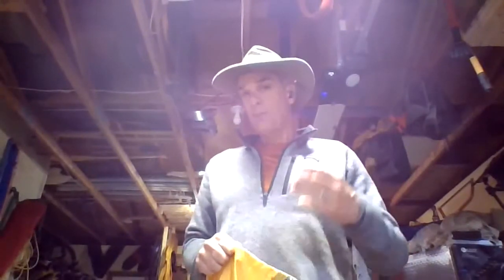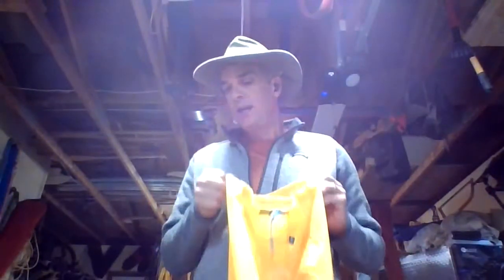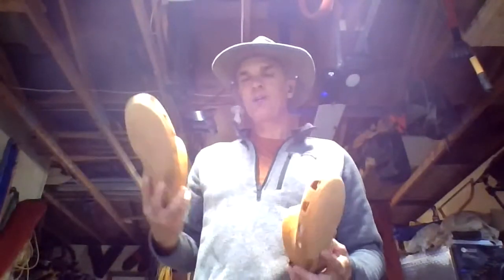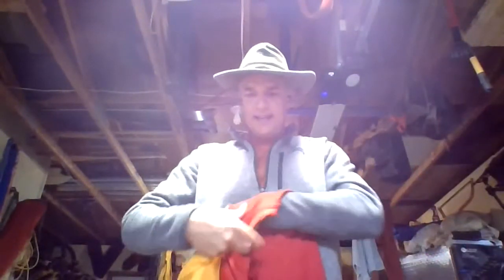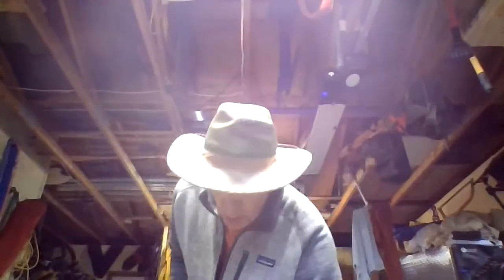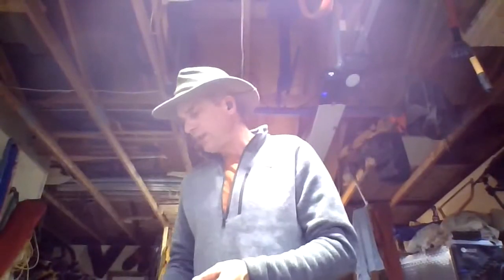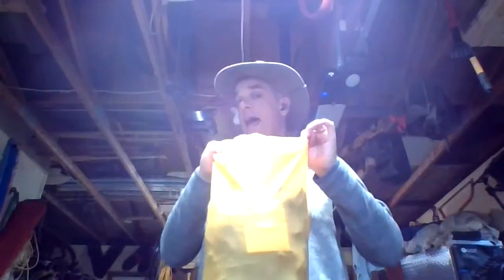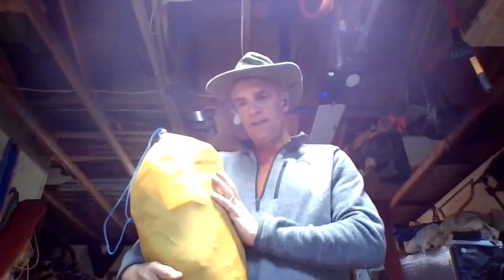Camp Wear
A video lesson on what to pack for a wilderness canoe trip.